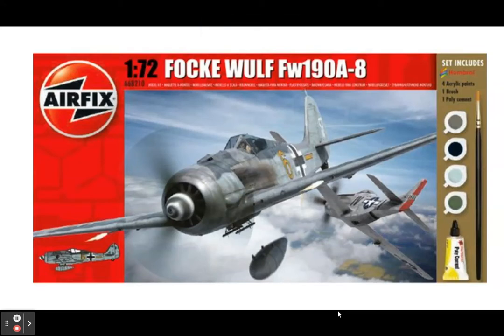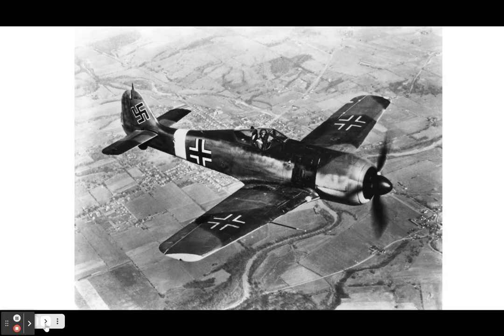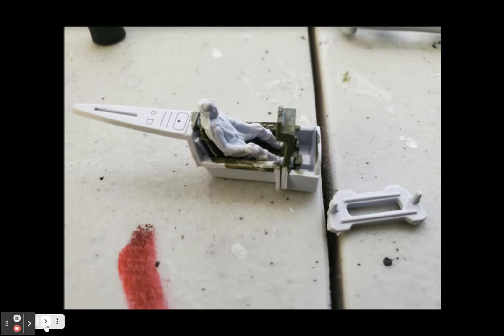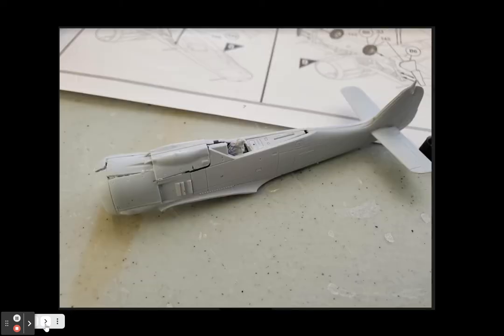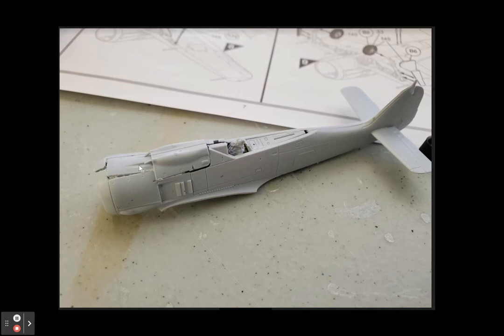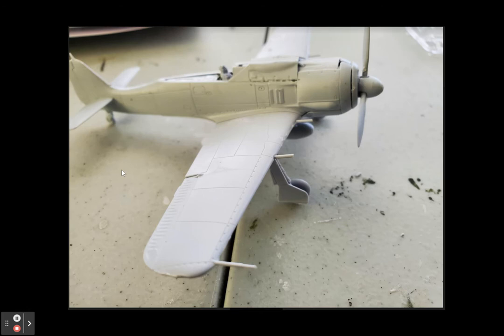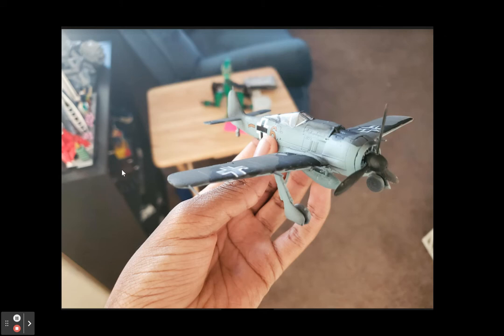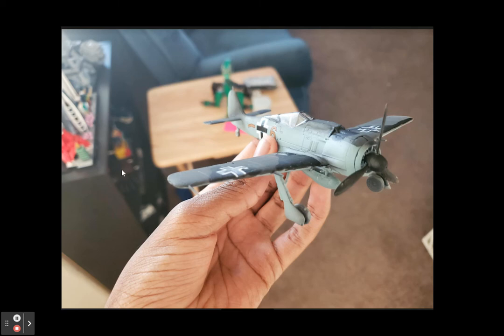Focke Wulf Fw190A-8 1/72 scale starter kit: Airfix